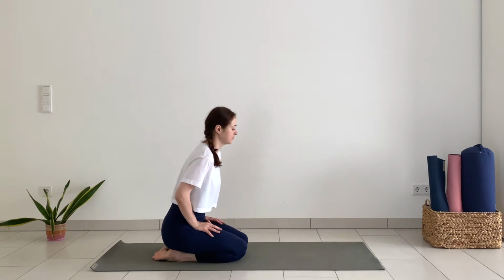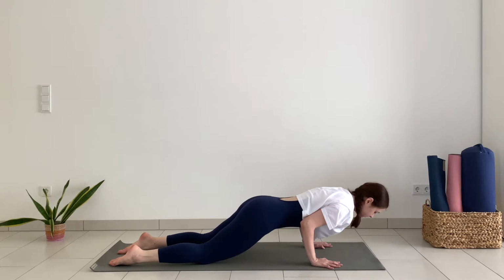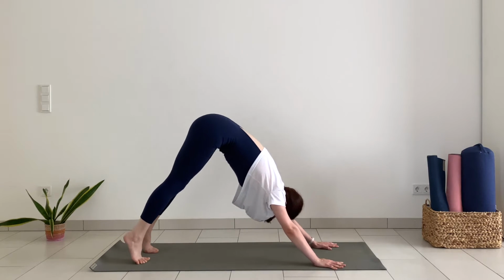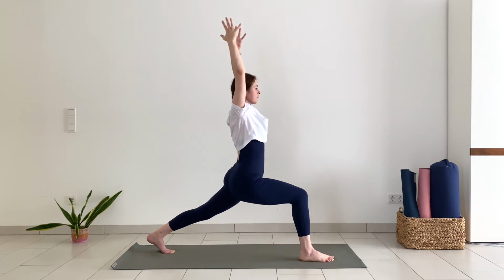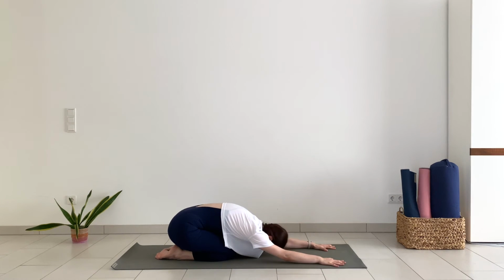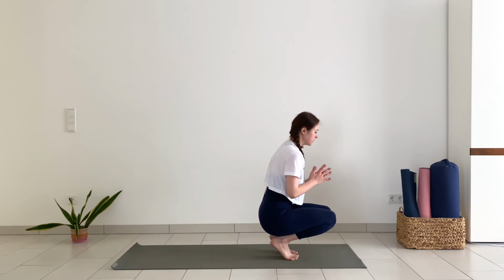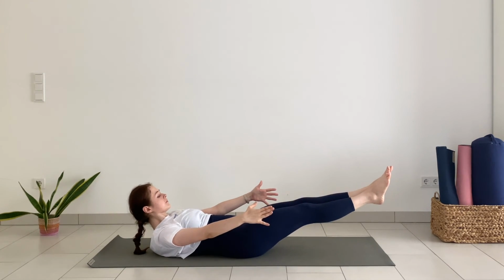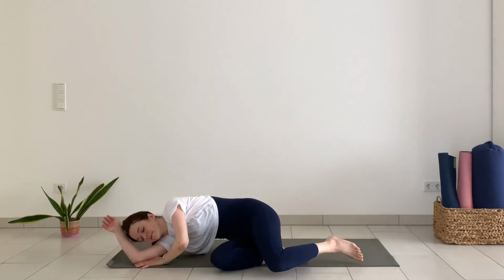35 min Yoga Workout | Full Body Vinyasa Flow | Yoga with Uliana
This 35 minute Full Body Yoga Flow Workout will create heat, build strength, improve balance and endurance. No props are required, all levels are welcome, and I will offer you some modifications to increase or decrease the intensity of the practice.
Don't skip savasana at the end ;) Let your body take some rest, so you can leave this class both relaxed and refreshed :)

📷 Youtube Gear 📷
- Sony Alpha a6000

Uliana